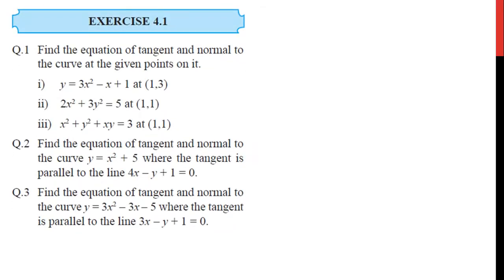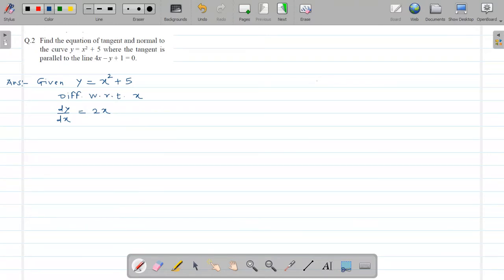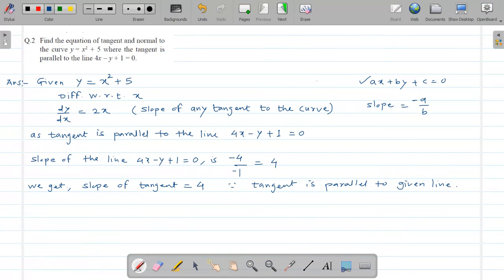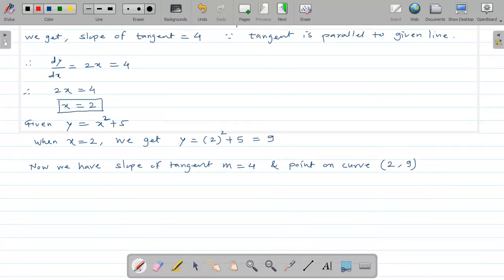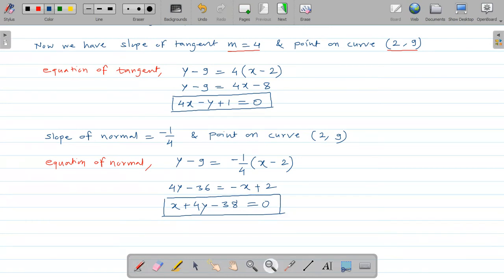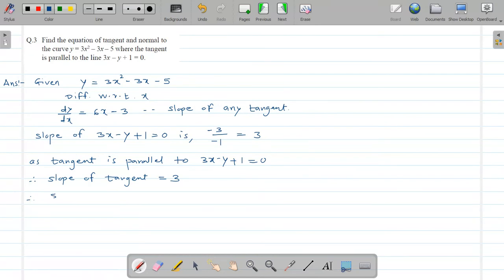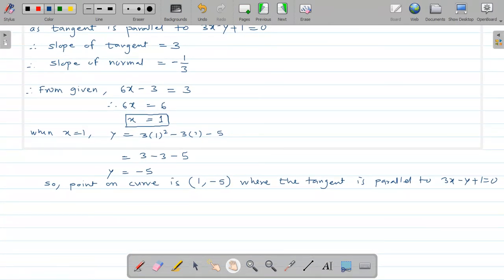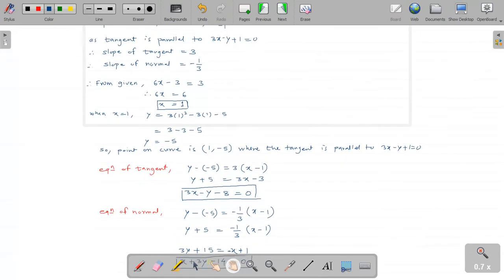App of derivatives lecture 2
12th Commerce, Mathematics, Paper: I, Topic: Application of derivative, Concept: Exercise 4.1, Q. No. 2 & 3